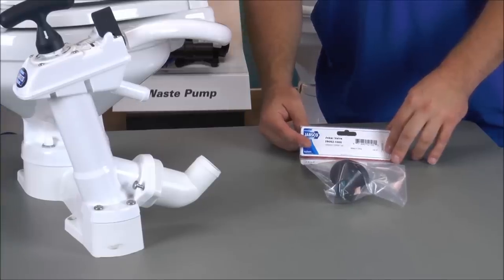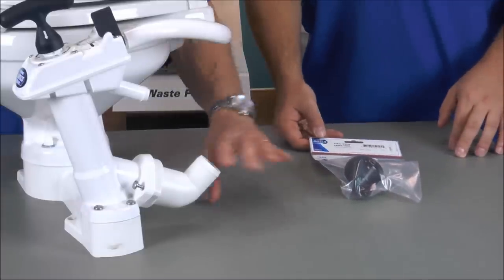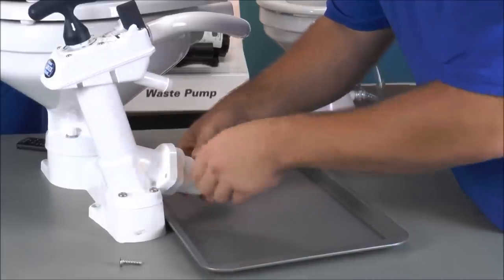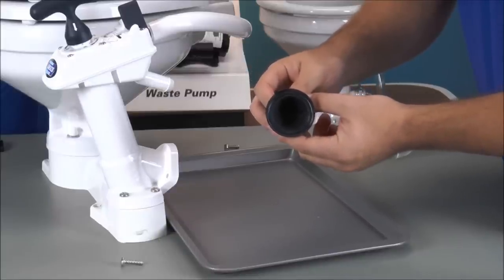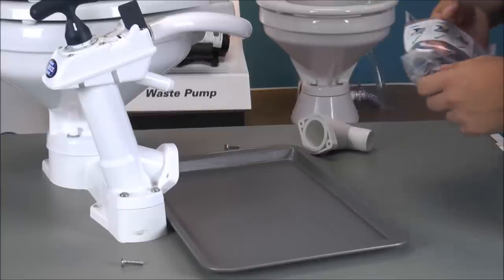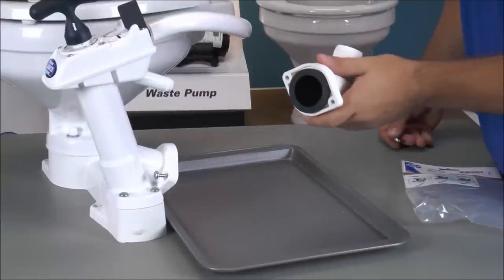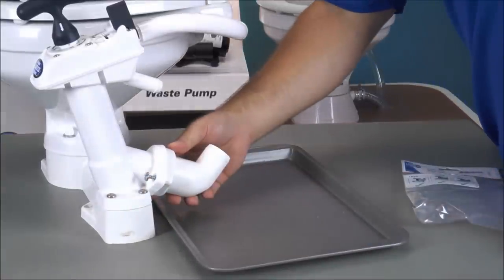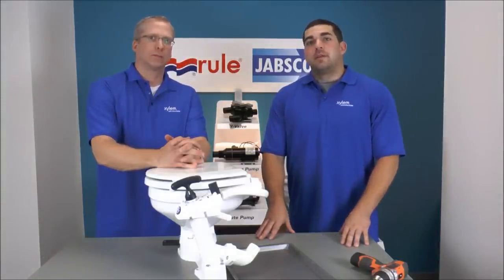Replacing the Joker Valve in a Jabsco Manual Marine Toilet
In this video, we'll show you how to replace the joker valve in the Jabsco Twist 'n' Lock manual marine toilet. Make sure you have a replacement joker valve (part number 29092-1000), some good protective gloves, and remember to close the seacocks.